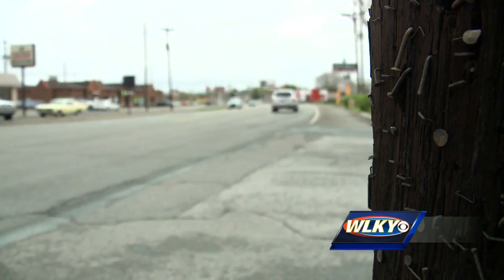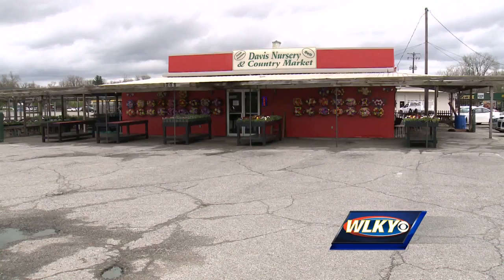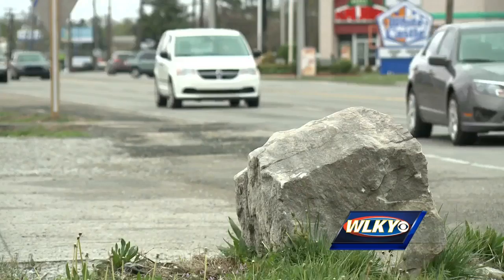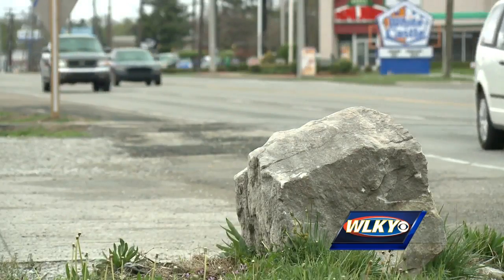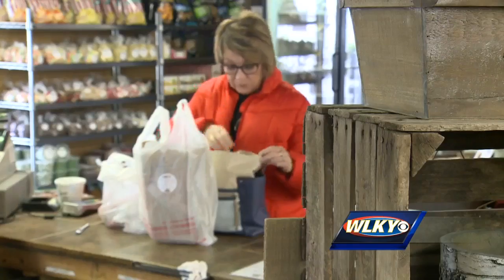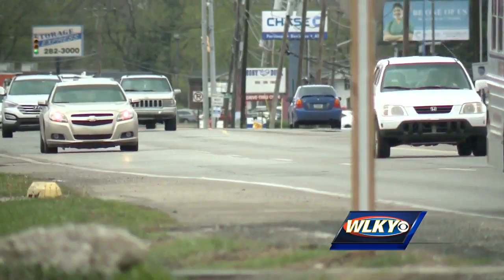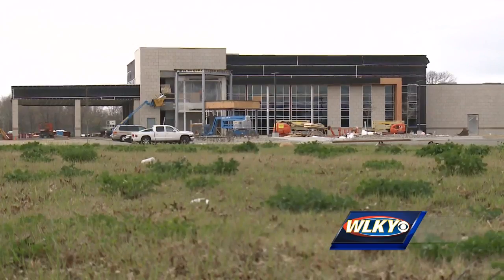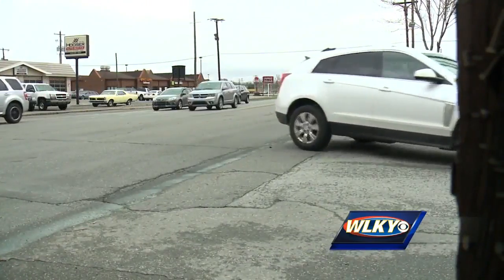Plans move forward to widen 10th Street in Jeffersonville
Plans move forward to widen 10th Street in Jeffersonvill